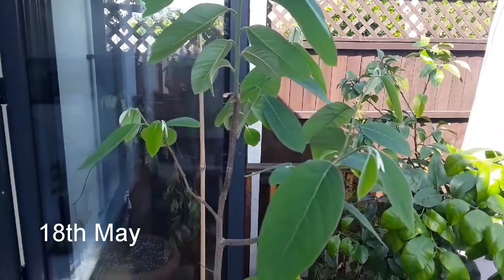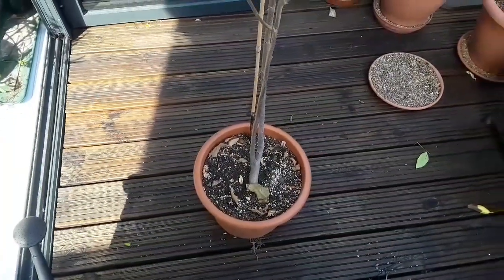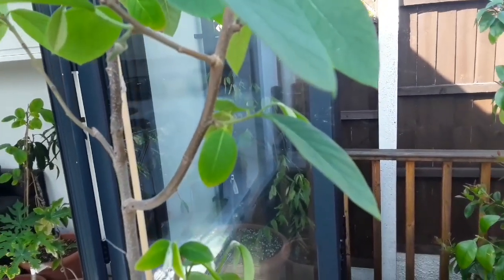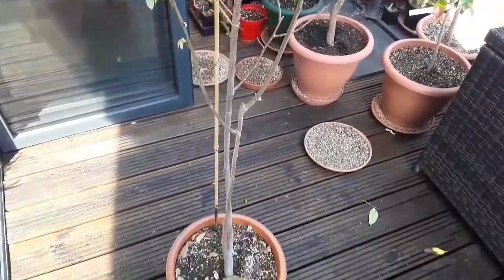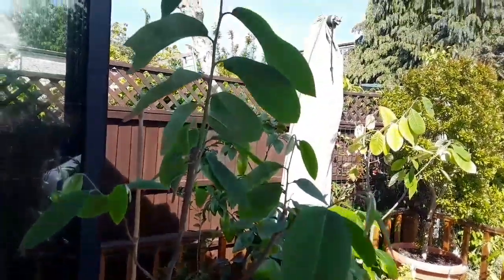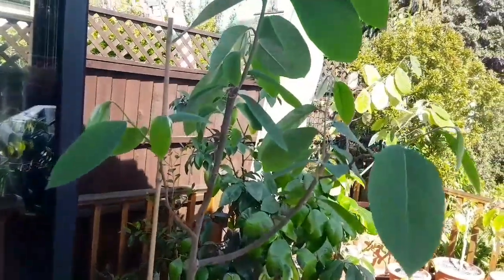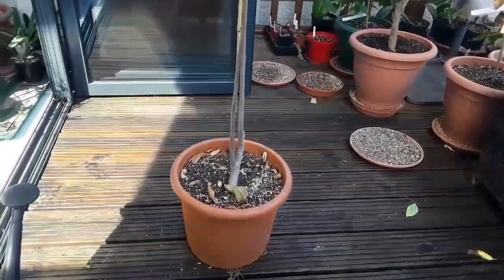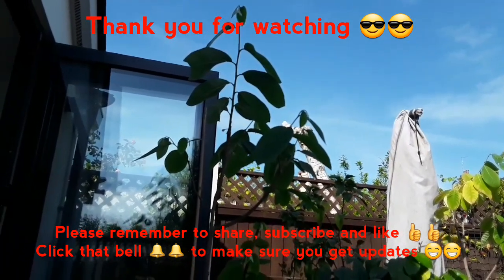Seed grown Cherimoya UK ( Annona Cherimola unnamed variety ) Spring update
This is one of my 3 seed grown cherimoya  plants, all around 6 feet tall. I've been pruning them back to try and encourage the trunks to get thicker and stimulate more side shoots. I really cannot remember when I germinated the seeds but it could be anywhere between 5 and 8 years as I really can't remember if I started them here or at my last house 😜😜. I am starting to get the occasional flower but only one at a time so there is no chance of hand pollinating yet.